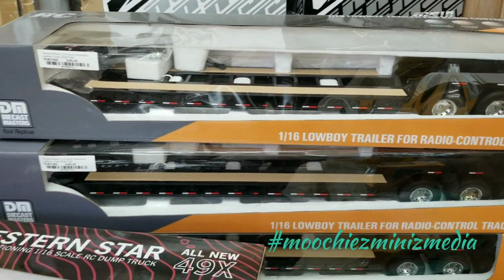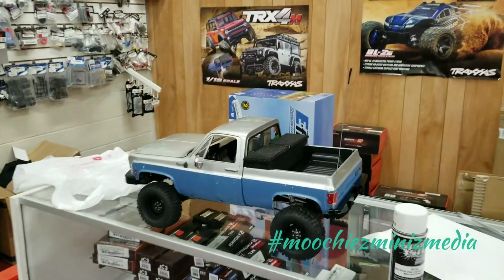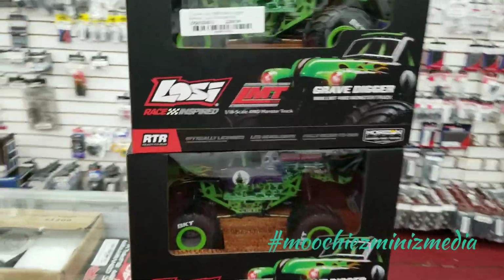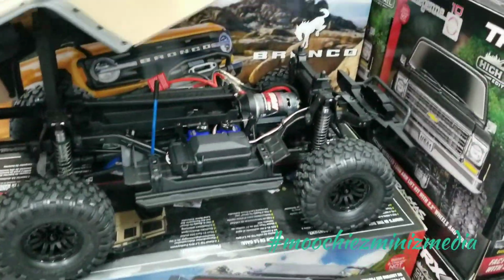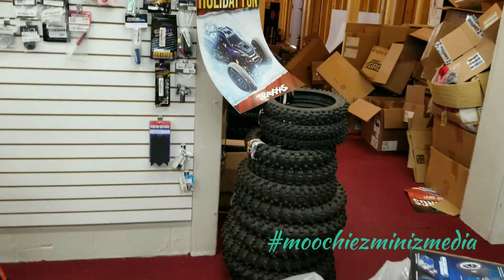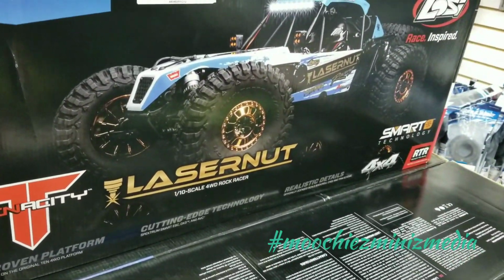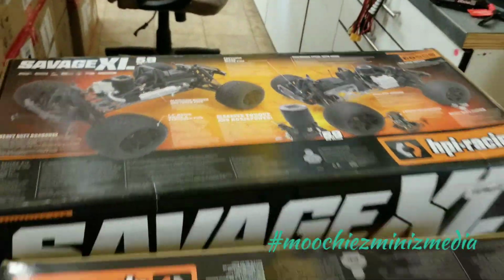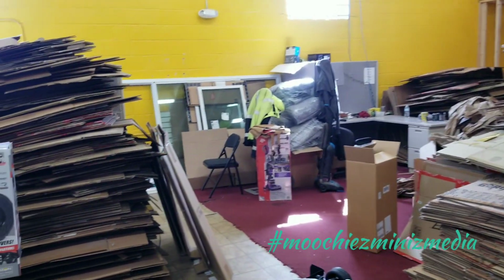King Cobra of Florida Hobby shop tour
King Cobra of Florida hobby shop was previously a king Cobra motorcycle dealer, they have sold off all of the motorcycle inventory at this location and currently only sell Rcs and other hobby toys. Vary large store with a indoor track.